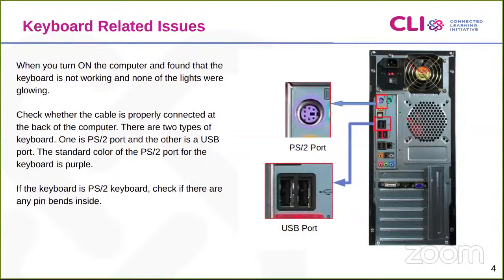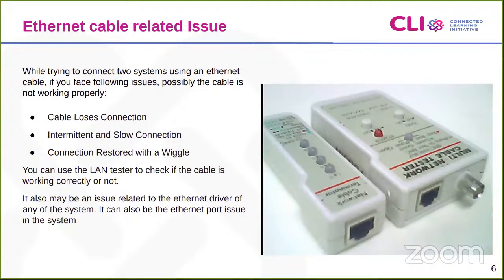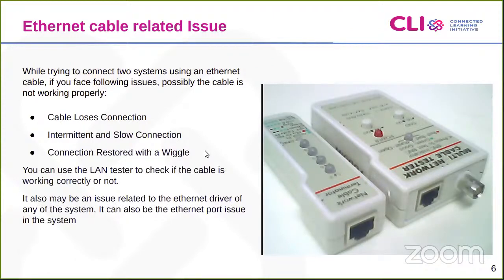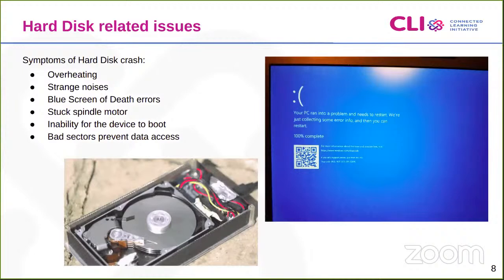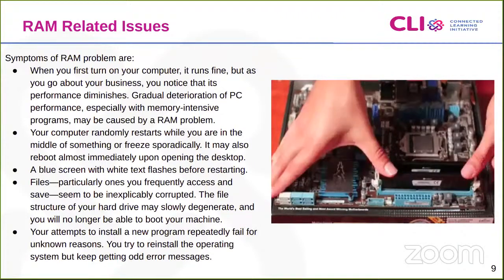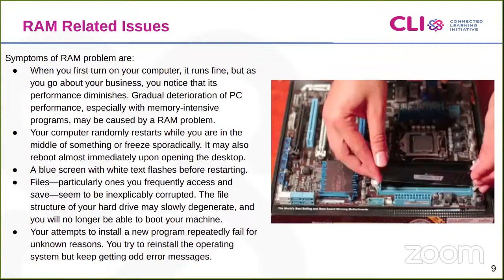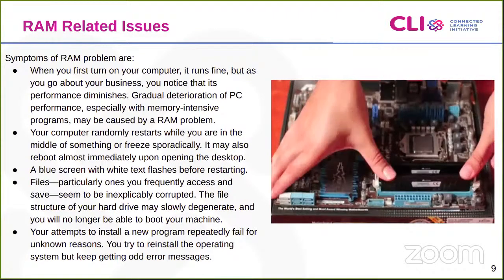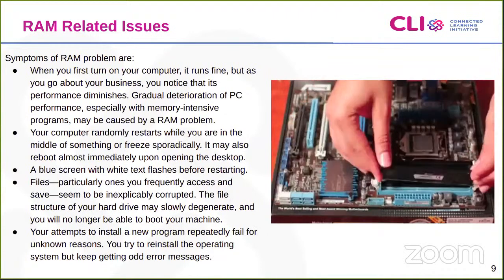RTICT Modular Course: Managing ICT lab(E09)-Day9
Today technology has advanced enormously and came a long way, in terms of affordances, innovations, and capabilities and every field is taking advantage of technology for various purposes to reduce the efforts, time, improve productivity, etc.
Education is no exception to this but has to go a long way to make maximum out of ICT applications. As its need for time, everyone who is working in education, in teaching-learning processes needs to know the affordances of technology, has to adopt competencies and skills to use its daily activities and processes wherever most applicable and relevant.
This course is intended to enhance the learners' skills to handle the basic computer lab setup and maintenance. After taking the course learners will become independent to use the lab in daily teaching-learning processes and activities involved in the ICT lab by taking care of regular and frequent basic issues that are part of the setup as they will be having an understanding of the lab setup and peripherals used.